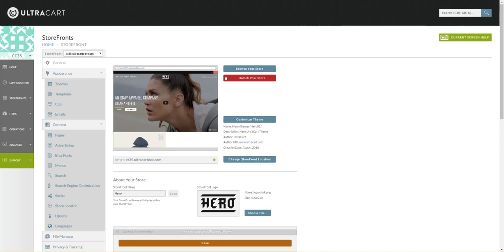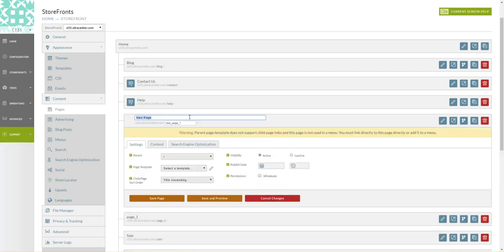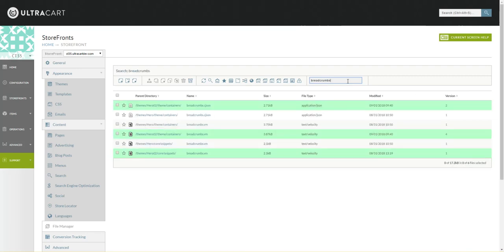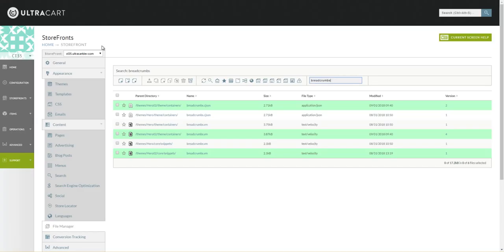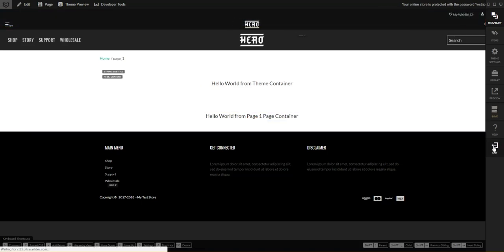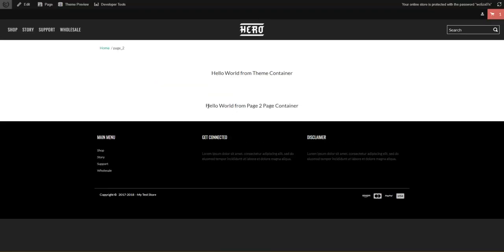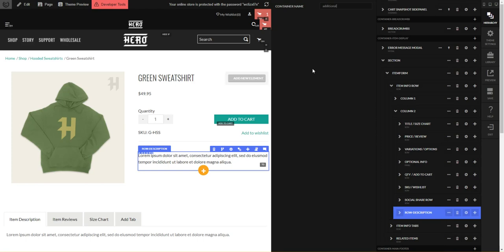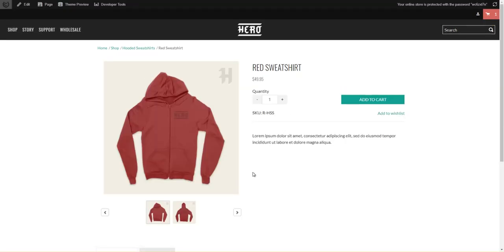Understanding Theme, Page and Item Containers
Learn the different types of containers supported by the StoreFront system and how to combine them on a page.